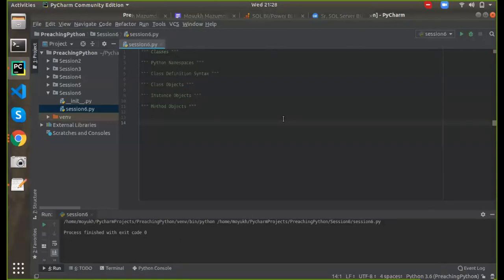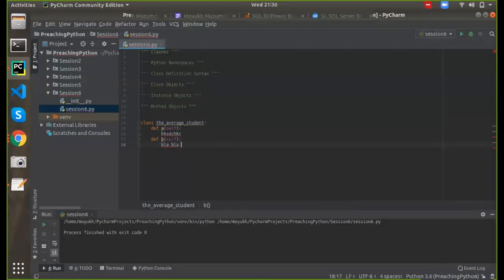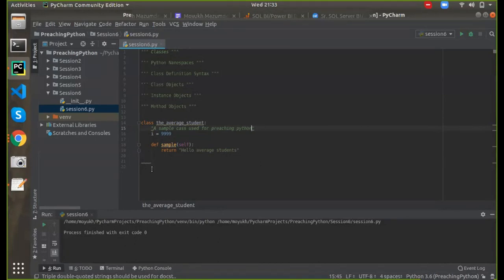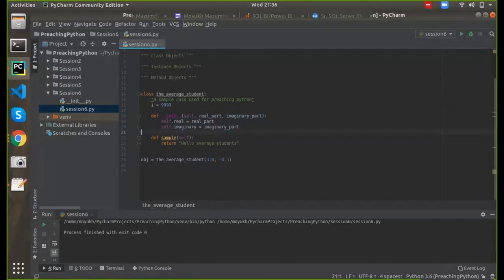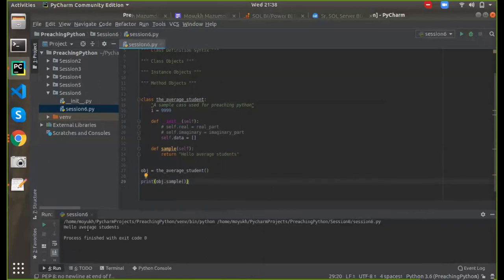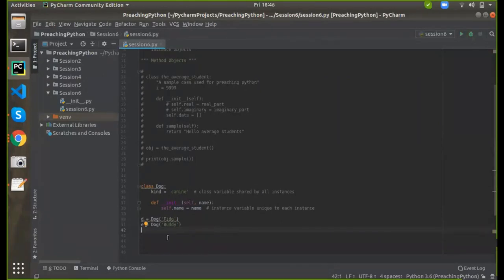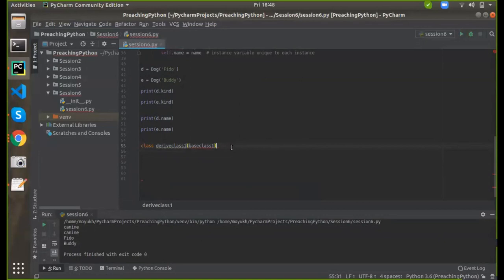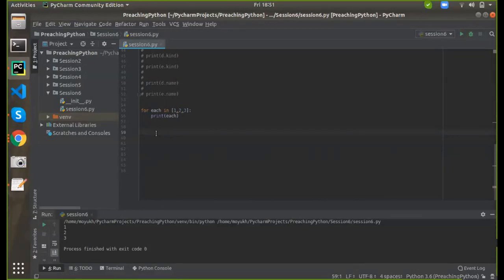Python Class & Namespace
Classes provide a means of bundling data and functionality together. Before introducing classes, I first have to tell you something about Python’s namespace.

I hope you did not miss my last video on File Handling & Exception Handling with Python. In case you have missed, you can